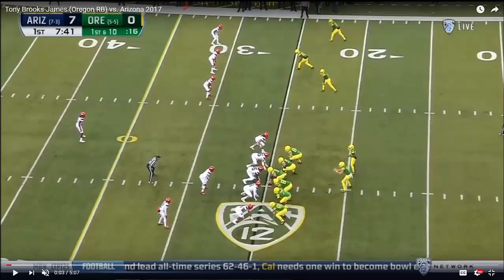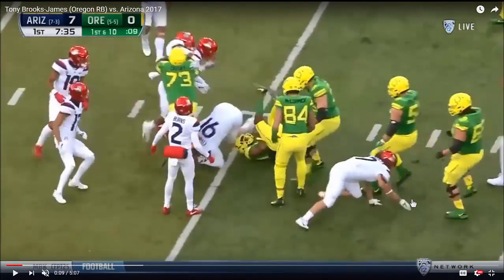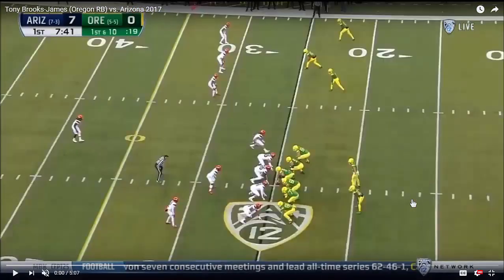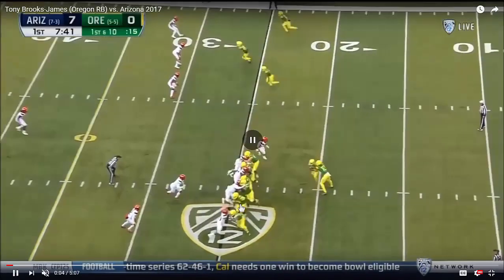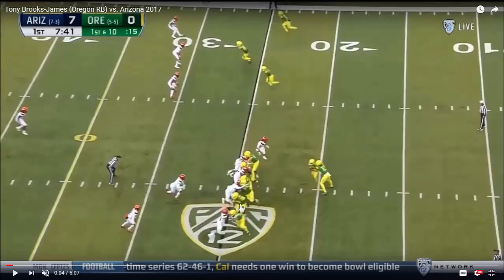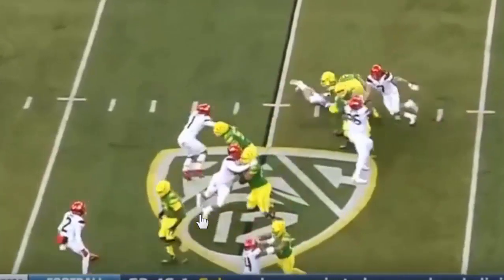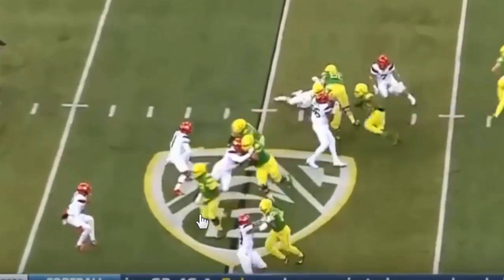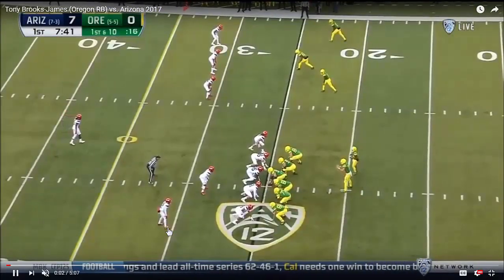RSP Boiler Room No. 153 RB Tony Brooks-James (Oregon): East-West to North-South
In this RSP Boiler Room episode, Oregon running back Tony Brooks-James executes a cutback with a strong cut that Matt Waldman seeks from NFL Draft prospects.